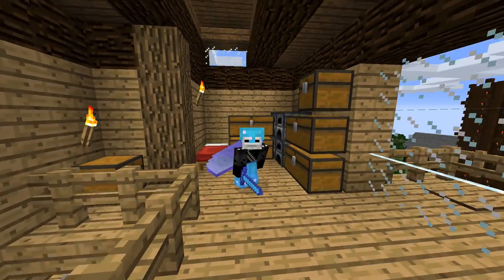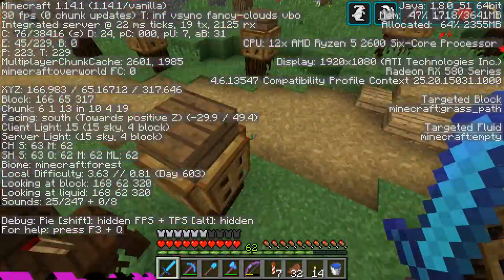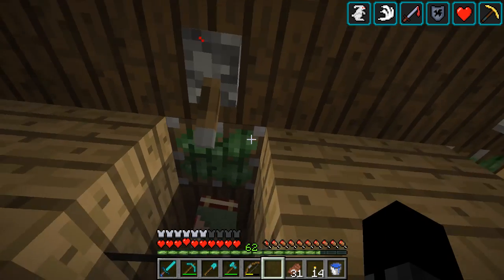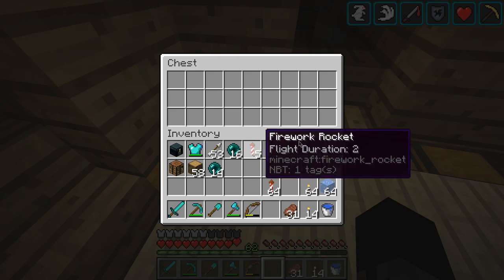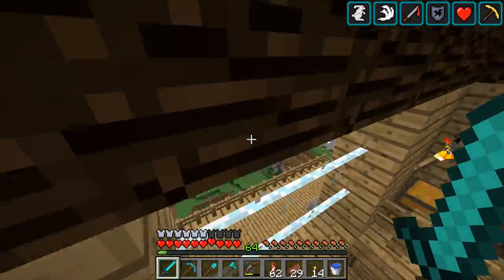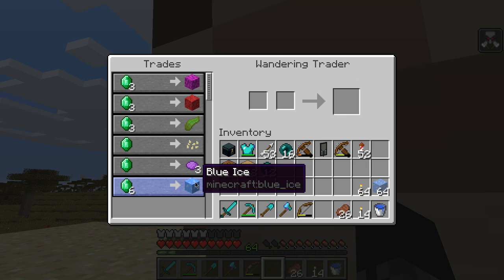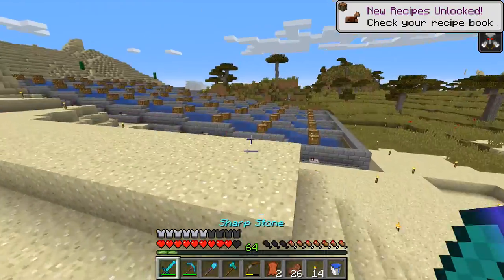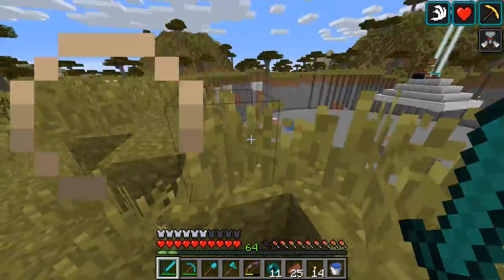DoomSkull Plays Minecraft - Ep 76 - 1.14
In this episode I check out 1.14, and decide to stay in it...